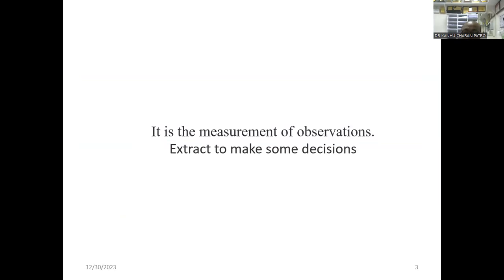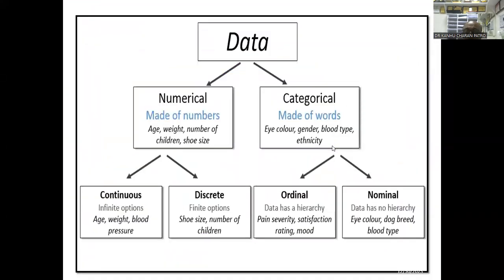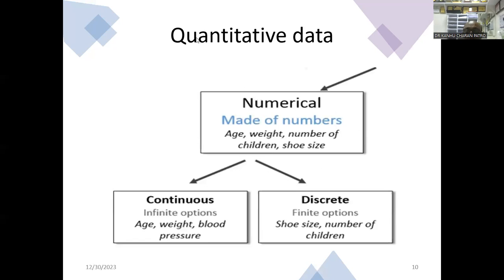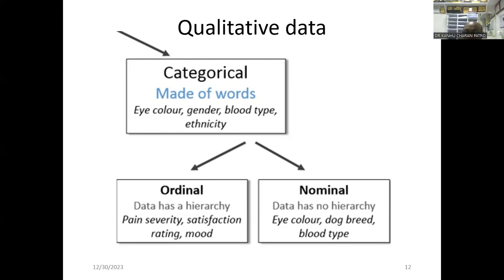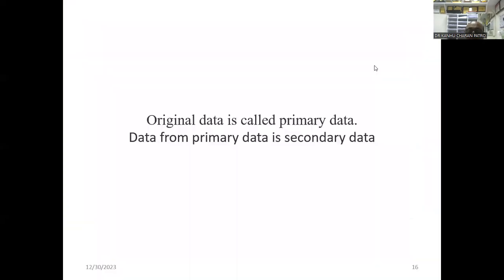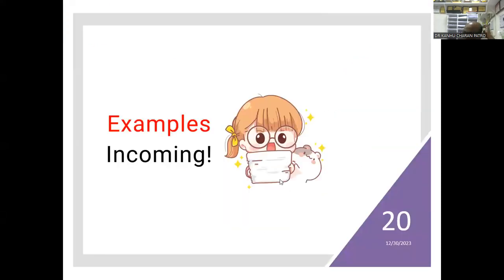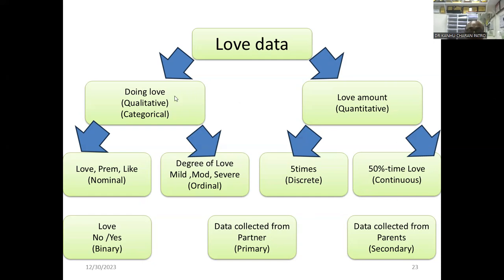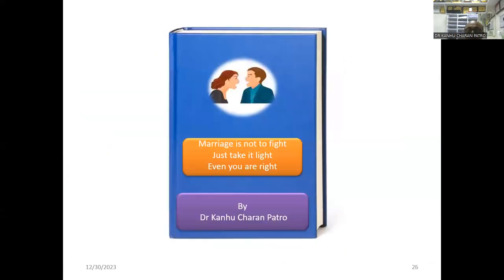DATA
ONCOLOGY EDUCATION CHANNEL